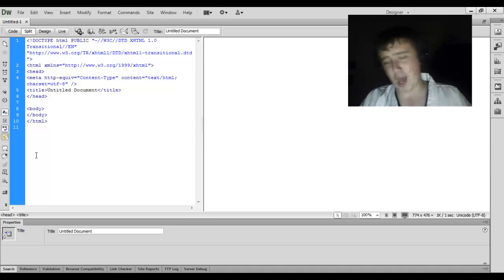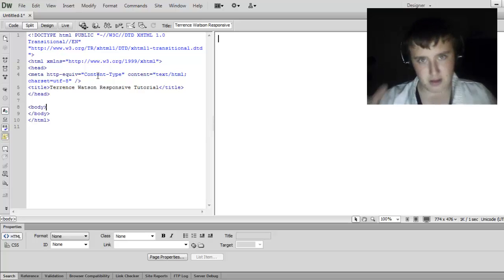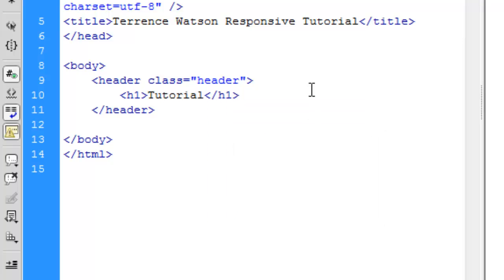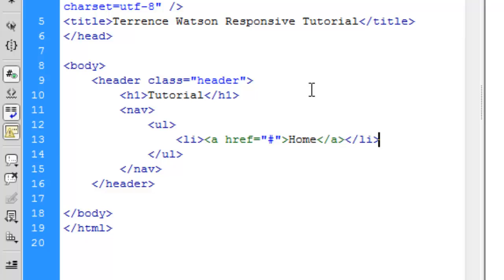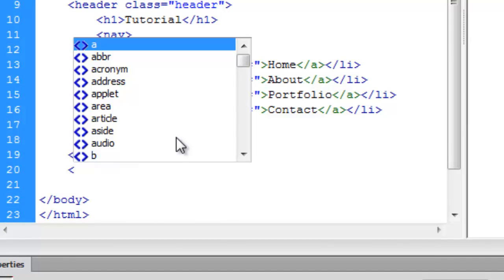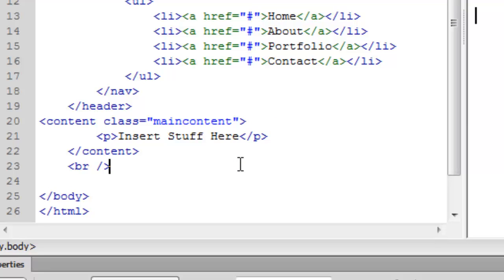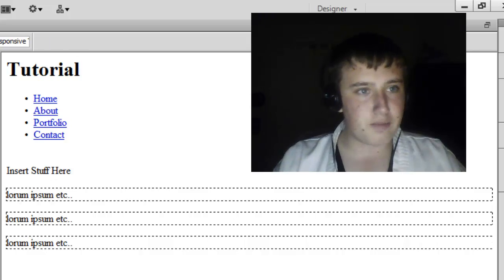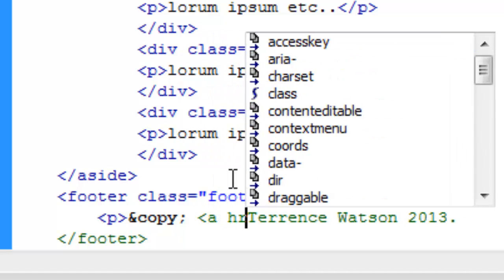HTML Kung-Fu: Responsive Site Part 1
In the first episode of HTML Kung-Fu, I teach you how to build a HTML Responsive Site.

We start by building the base HTML structure